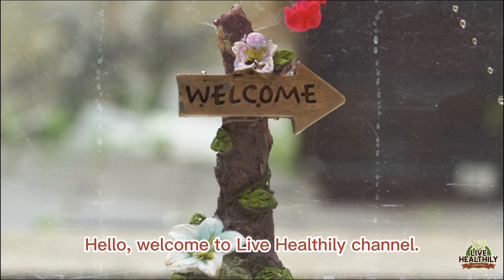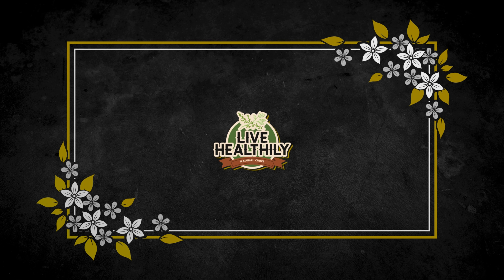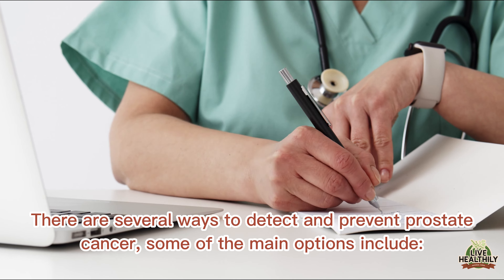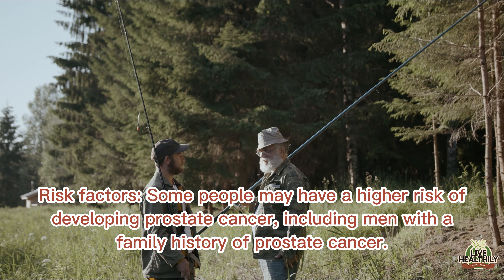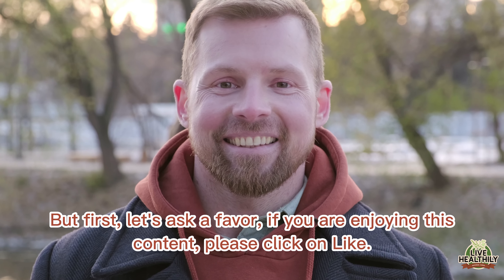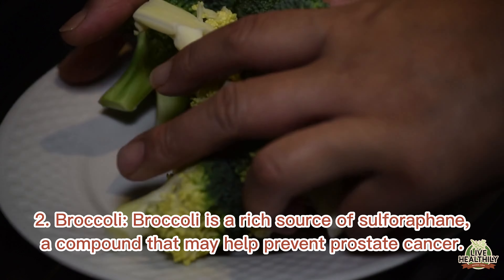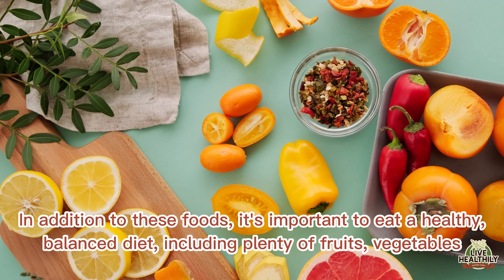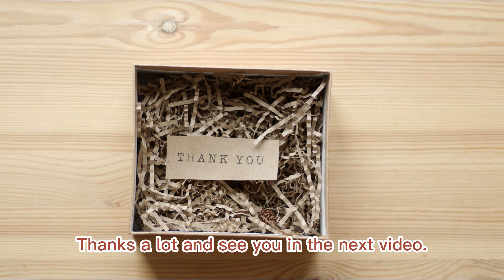How to prevent Prostate Cancer with Natural Remedies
Prostate cancer is one of the most common types of cancer in men, affecting many men across the world each year.
It's a serious condition that can have a huge impact on a man's life and that of his family.
In this video, we'll talk about the symptoms, how to diagnose it, and how you can reduce your risk of developing prostate cancer.
We hope this video can help raise awareness of prostate cancer and encourage more men to get regular checkups and take care of their health.

Prostate cancer is a type of cancer that affects the prostate, a gland in the male reproductive system located below the bladder.
It is one of the most common types of cancer in men, especially in men over 50 years of age.
Prostate cancer can be slow-growing and, in many cases, show no symptoms for many years.

Symptoms of prostate cancer include:
Difficulty in urinating
Weak or intermittent urinary stream
Feeling that the bladder does not empty completely
Pain or discomfort when urinating
Pain in the prostate region or perineum
Blood in urine or semen

There are several ways to detect and prevent prostate cancer, some of the main options include:

Digital rectal exam: Digital rectal exam is an effective way to detect prostate cancer in its early stages.
During the exam, a doctor or nurse inserts a lubricated finger into the patient's rectum to feel the prostate for any abnormalities.

PSA blood test: The PSA (prostate specific antigen) blood test measures levels of a protein produced by the prostate.
Elevated levels may indicate the presence of prostate cancer.

Risk factors: Some people may have a higher risk of developing prostate cancer, including men with a family history of prostate cancer.
Men of African descent also have an increased risk of prostate cancer.
These people should discuss their early detection options with a doctor.

Diet and Lifestyle: Adopting a healthy lifestyle, including a balanced diet and regular exercise, can help reduce your risk of developing prostate cancer.

It is important to remember that early detection is critical to successful prostate cancer treatment.
If you're concerned about prostate cancer, talk to a doctor about your early detection options.

There are several foods that can help reduce the risk of prostate cancer, see the list that we have prepared to you.

1. Tomatoes: Tomatoes are rich in lycopene, an antioxidant that may help reduce the risk of prostate cancer.
Lycopene is more bioavailable when tomatoes are cooked or processed.

2. Broccoli: Broccoli is a rich source of sulforaphane, a compound that may help prevent prostate cancer.
Other cruciferous vegetables, such as cauliflower and brussels sprouts, are also good options.

3. Green tea: Green tea contains catechins, which have antioxidant and anti-inflammatory properties that can help prevent prostate cancer.

4. Nuts: Nuts are rich in omega-3 fatty acids, which may help reduce the risk of prostate cancer.
They are also a good source of selenium, a mineral that may have anti-cancer properties.

5. Garlic: Garlic contains sulfur compounds that may help reduce the risk of prostate cancer.

In addition to these foods, it's important to eat a healthy, balanced diet, including plenty of fruits, vegetables, whole grains and lean protein, to help reduce your risk of prostate cancer and other chronic diseases.

We'd like to end this video with an important message: prevention is the best way to fight this disease.

Therefore, be sure to carry out preventive examinations regularly, especially if you have a family history of prostate cancer or if you have already had any related symptoms.
Don't be afraid to talk about it with your doctor or others close to you.
Remember that taking care of your health is fundamental and can save your life.